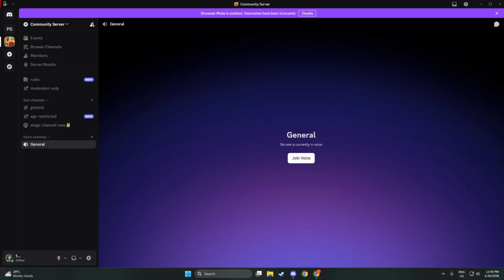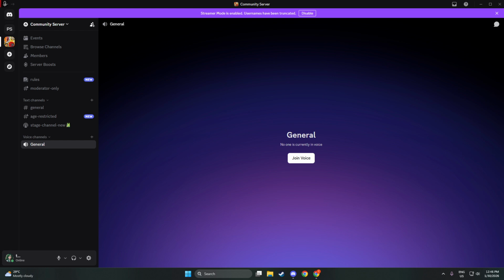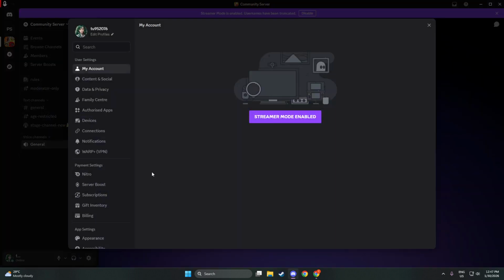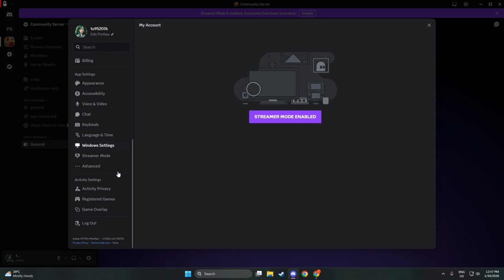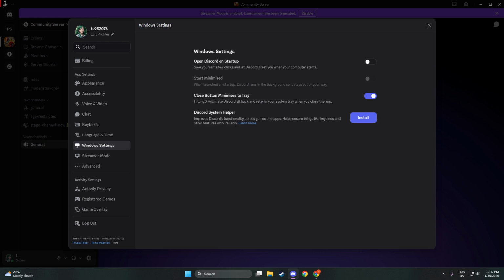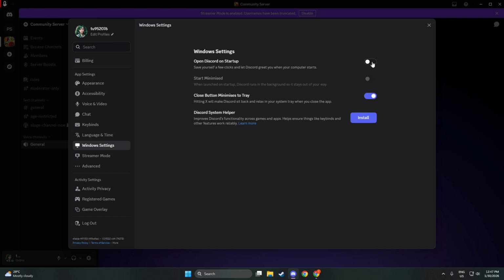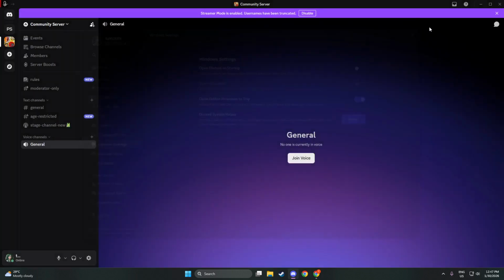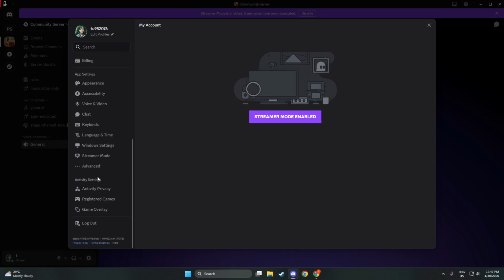How to Stop Discord from Opening on Startup [2026 Full Guide]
How to Stop Discord from Opening on Startup

In this video, we show you exactly how to stop Discord from opening on startup to regain control over your system's boot sequence. We examine the configuration of application behavior and system integration to ensure the platform only launches when you manually initiate it.

By utilizing these software preferences, we reduce the initial load on system resources, allowing for a faster and more efficient desktop environment. Mastering these startup parameters is essential for maintaining project quality and optimizing hardware performance, ensuring that background processes do not interfere with your immediate tasks.

Technical Specs:
Software: Discord; Feature: Windows/System Settings